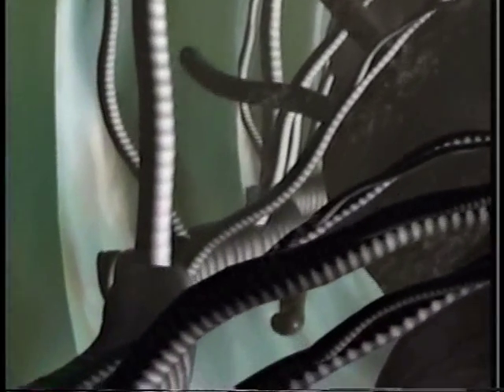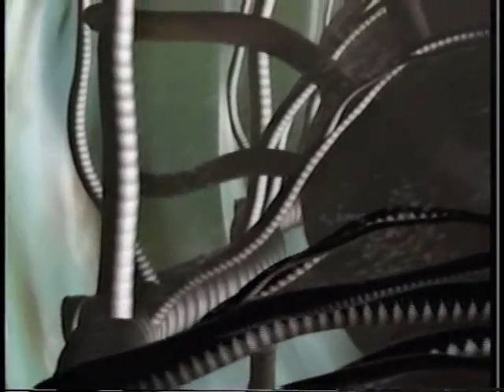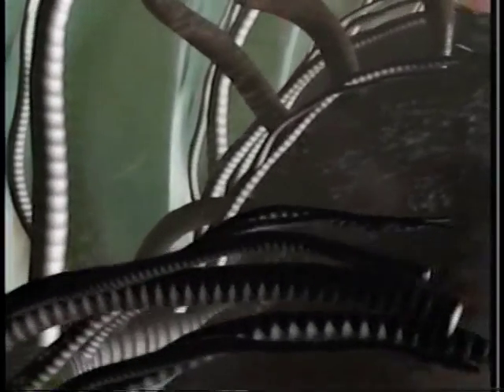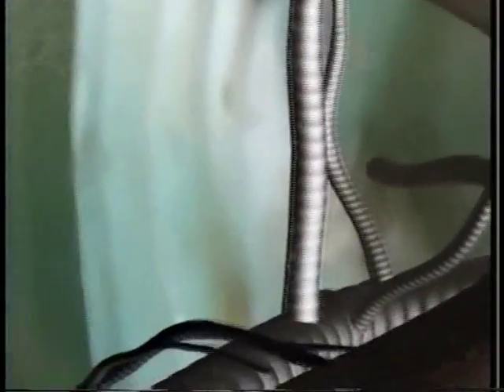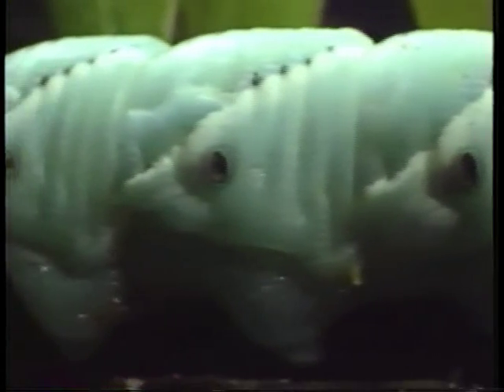Alien Empire I - Trachael system with animation.